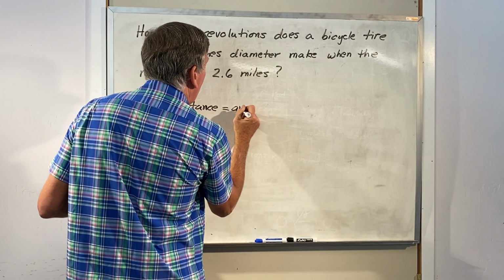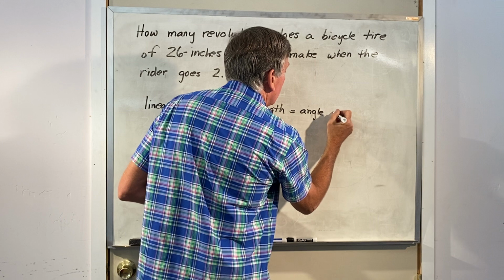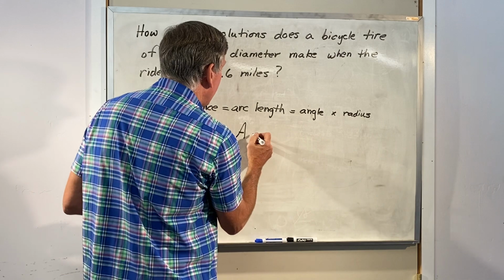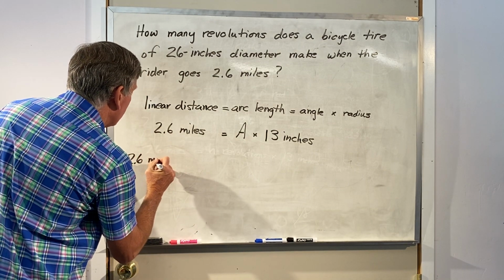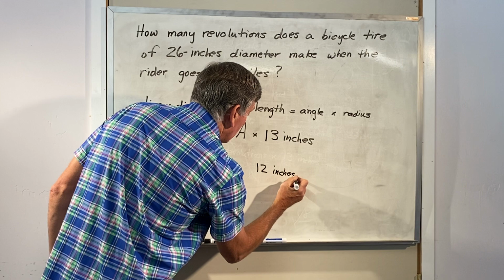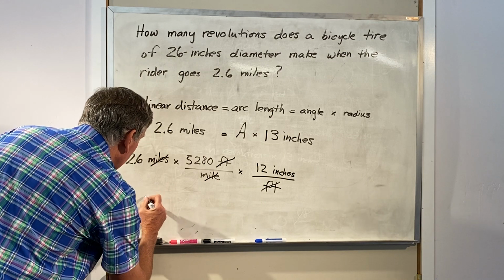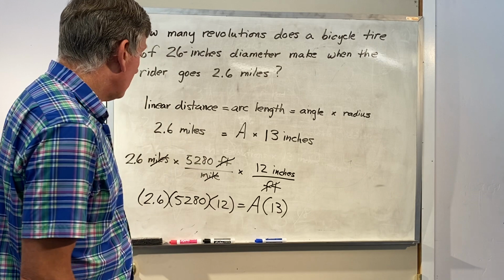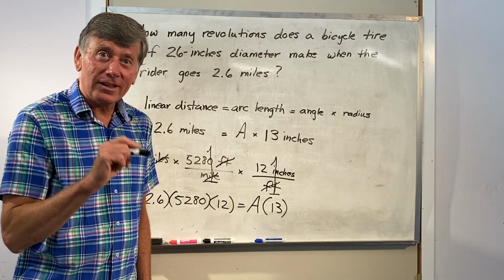Word problem that uses unit multipliers.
We calculate how many revolutions a bicycle wheel makes going a certain distance.